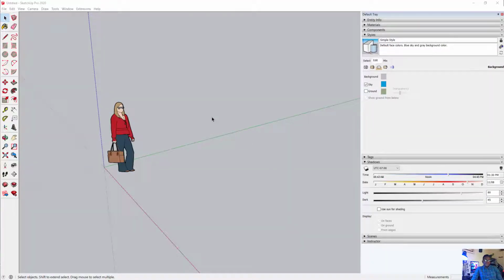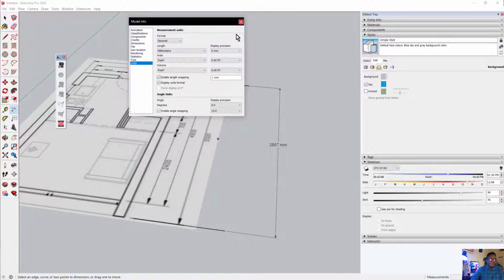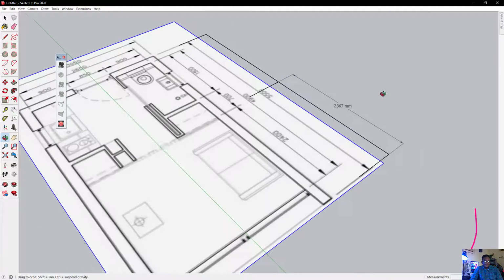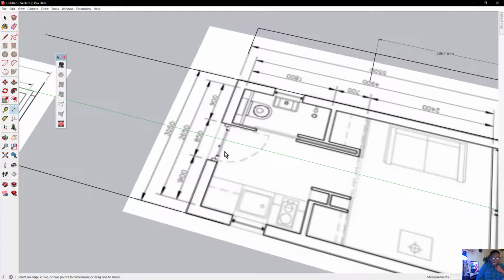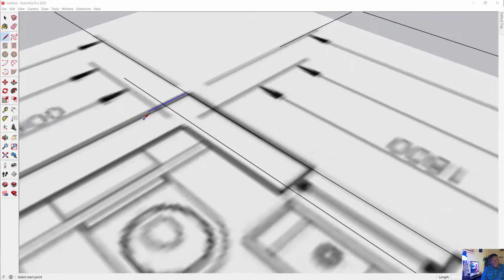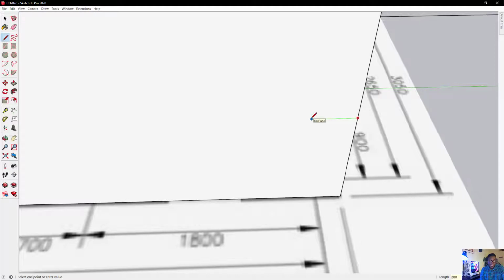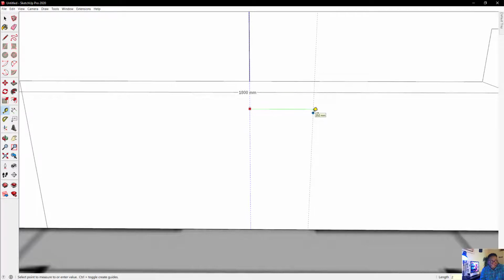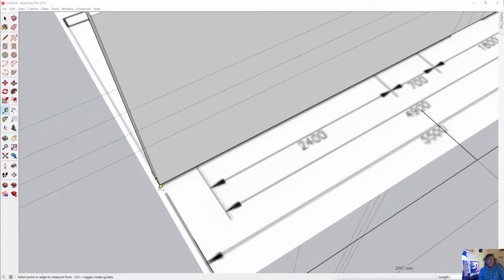DDM Assignment 1 Assignment 1 Modelling Techniques